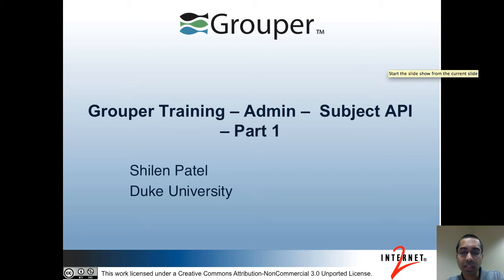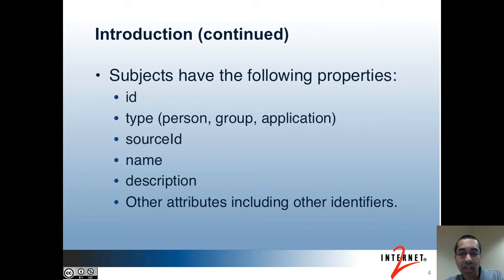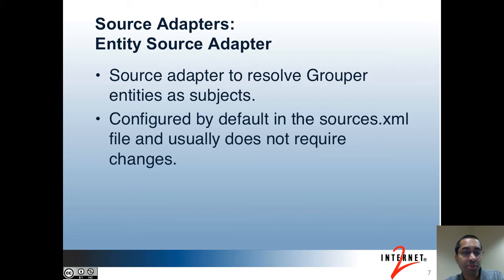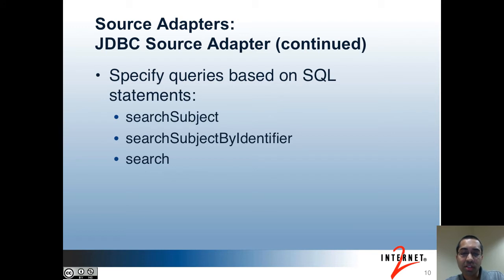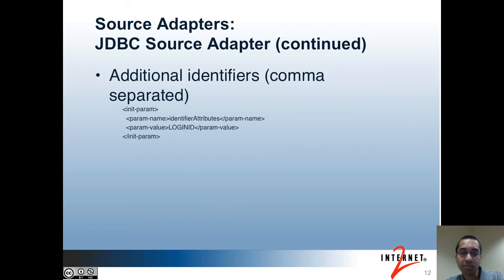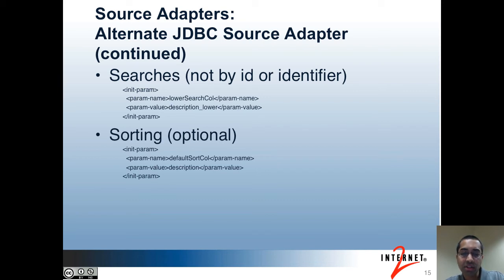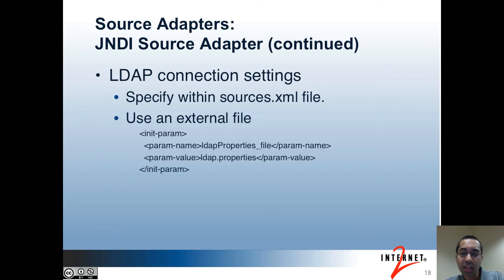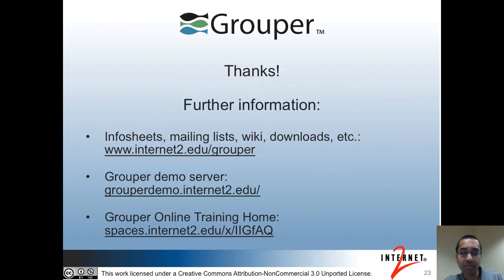Grouper Training - Admin - Subject API - Part 1/4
An overview of the Grouper Subject API, with information on source adapters, including group source adapter, entity source adapter, JDBC source adapter, alternate JDBC source adapter, and JNDI source adapter.